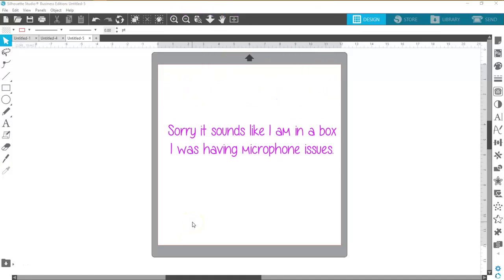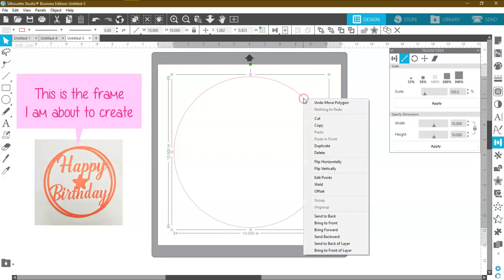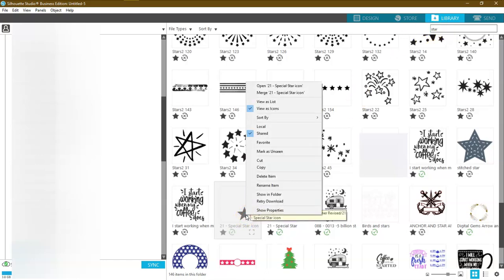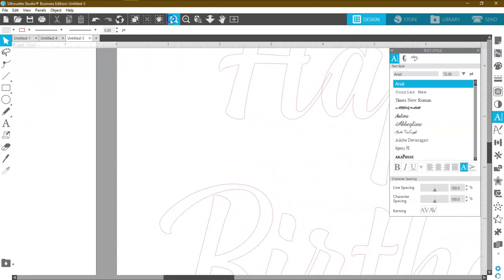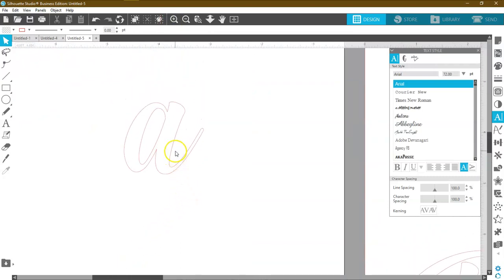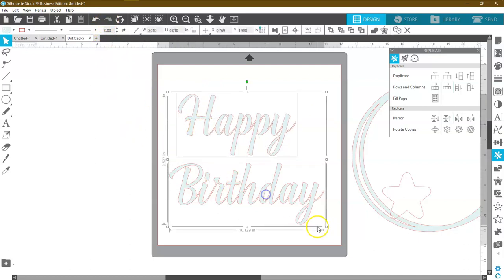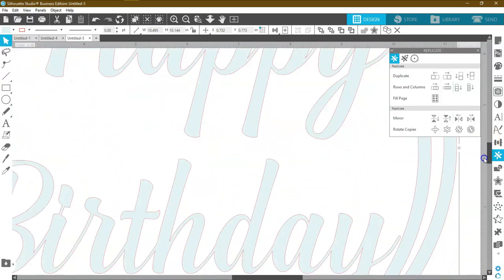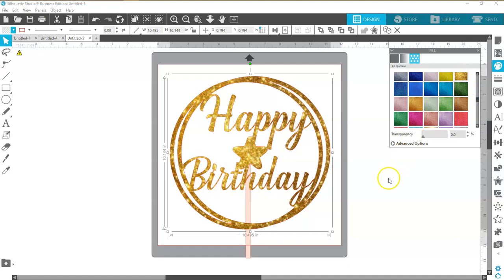How to make a DIY Cake Topper using Silhouette Software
Watch as I go through the steps to create a beautiful cake topper.

Software is Silhouette Studio v 4.3.375ssbe (business edition)
Cardstock is generic 65lb stock

I have listed below all of the things that I talk about in the creation of this cute cupcake topper.

1:01 Flexi Shapes
1:10 Turn on and off Grid
1:57 Convert to path
2:05 Resize
2:41 Duplicate
3:00 Center
3:15 Compound Path
3.25 Duplicate (again)
3:50 Weld
4.53 Library
6:08 Change Font
7:44 Compound Path
8:09 Knife Tool
9.22 Replicate Tool
10:19 Weld Letters
14:55 Edit Point Tool